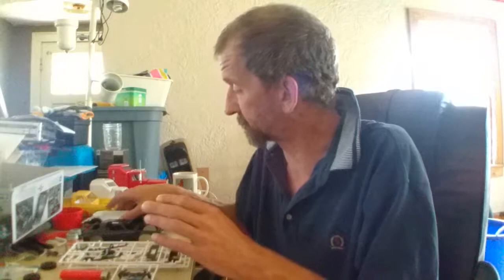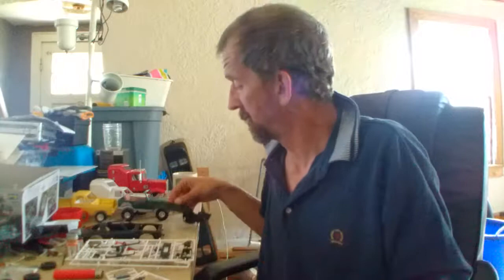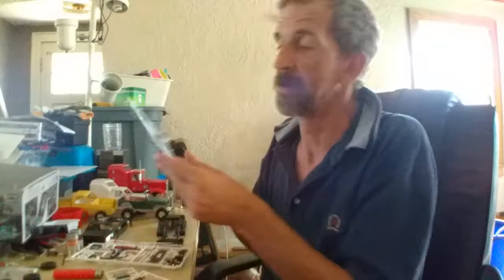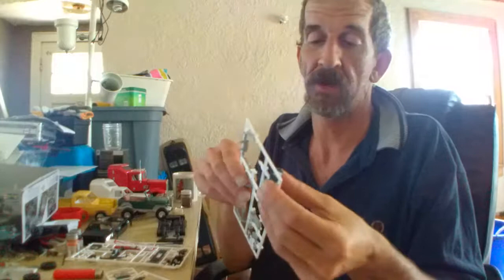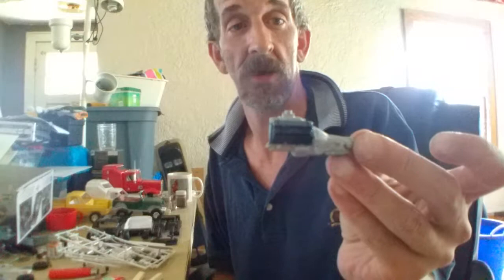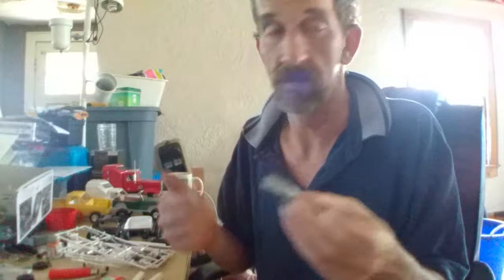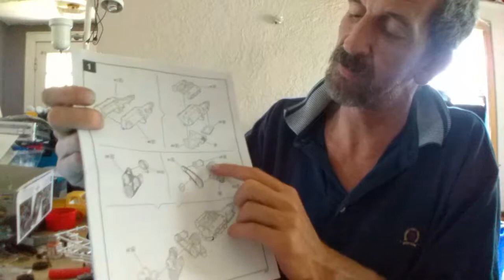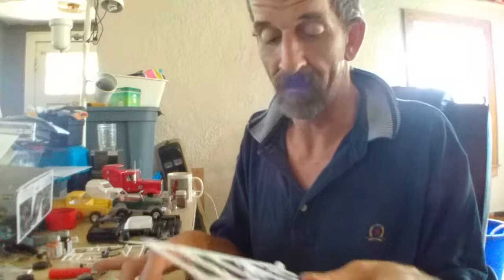DIY Chooped. Custom Hot Rods And More, Lesson One, Assembling the engine.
Finishing the assembly of the engine